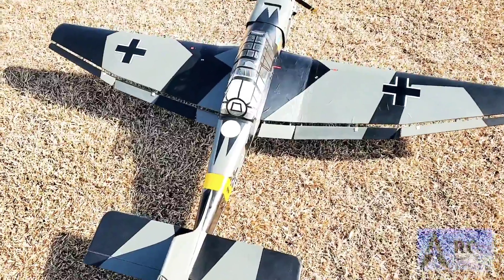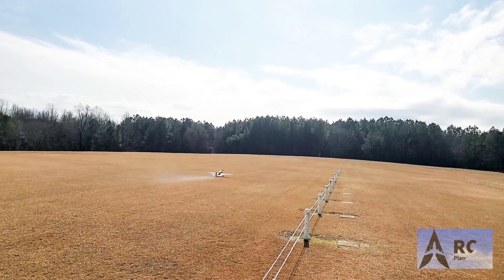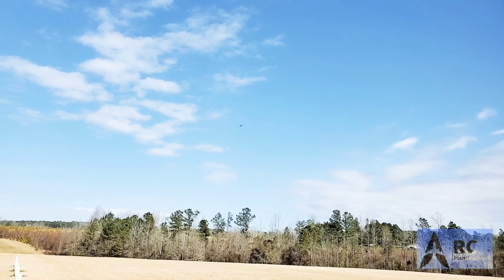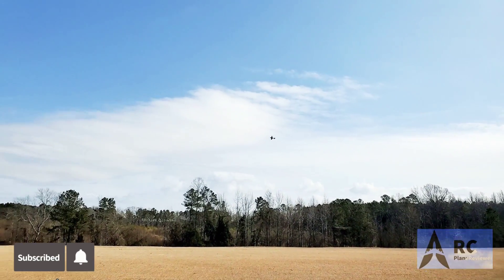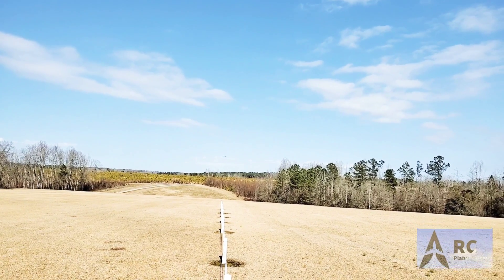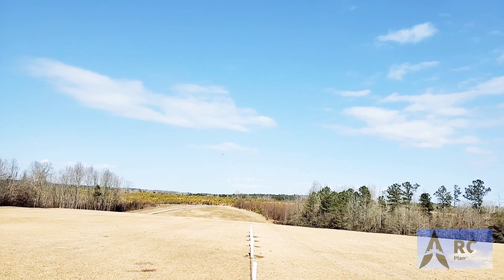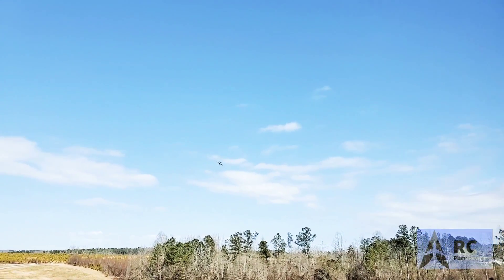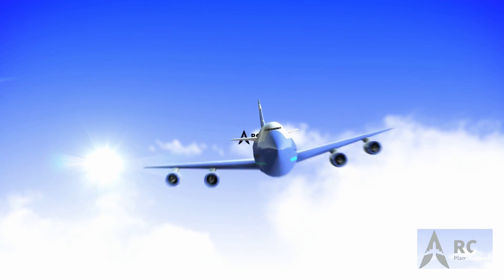Great Planes JU-87 Stuka Maiden Flight & Review